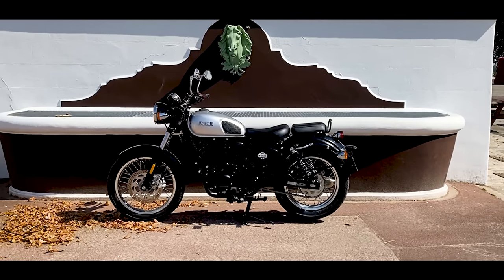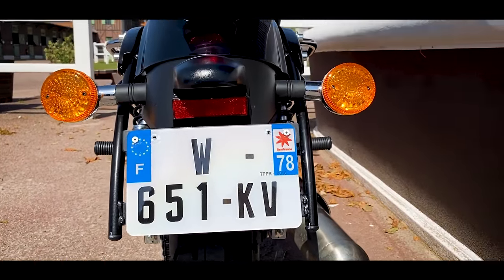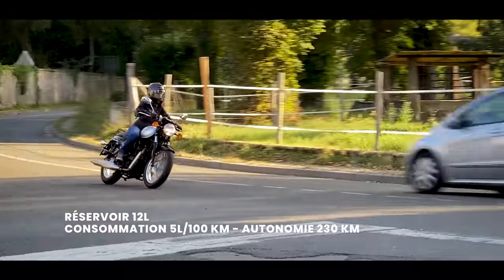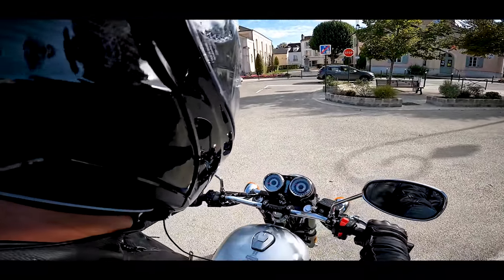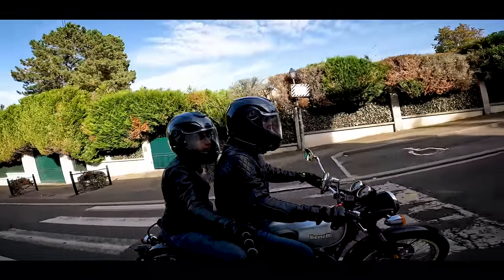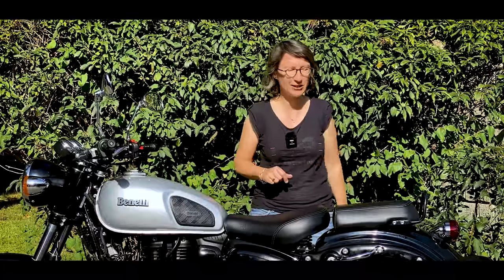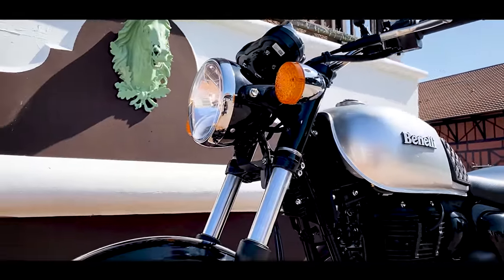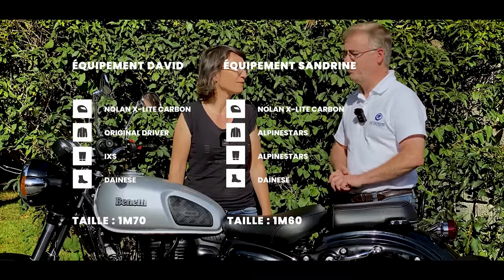Benelli Imperiale 400 - Essai (2023)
EVO Classic
Monocylindre de 374 cm3, 21,1 cv, 29 Nm, 205 kg, 4.699 euros

SOMMAIRE
00:00 Présentation technique
04:58 Essai sur route
12:54 Avis passager
13:55 Conclusion
14:55 Concurrence
15:54 Points forts/faibles
16:05 Equipement essayeur